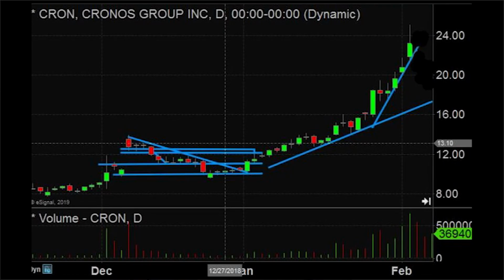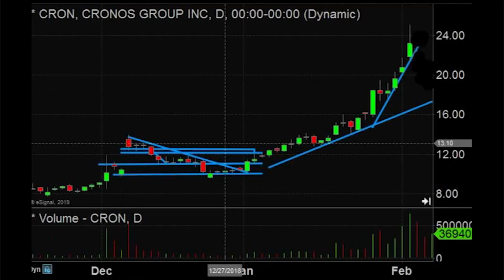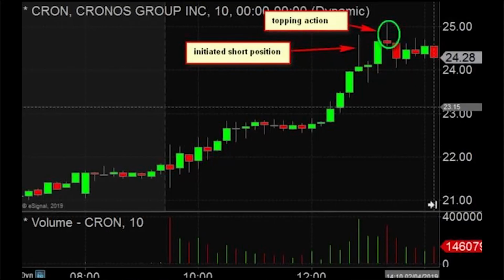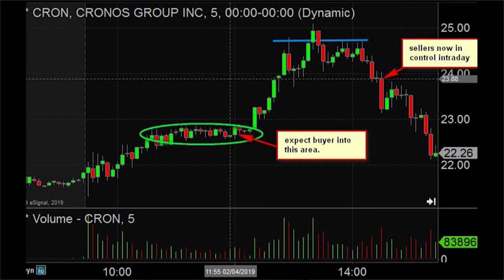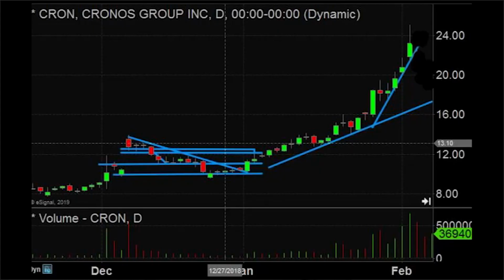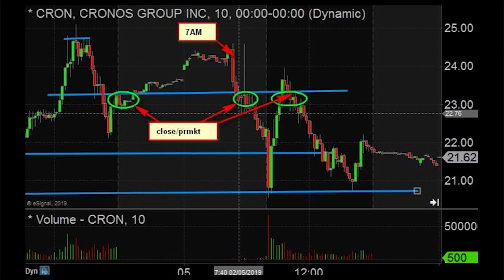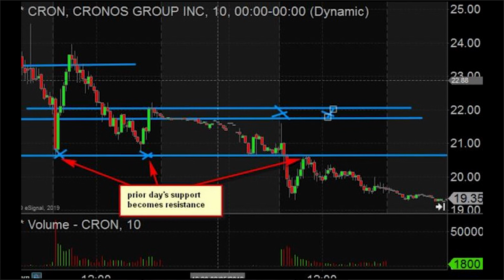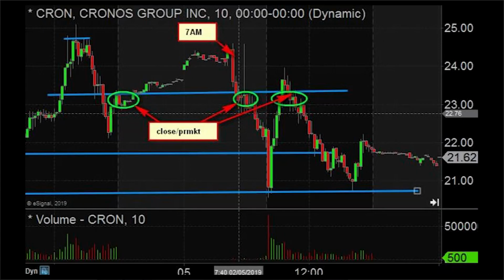How To Responsibly Short A Momentum Stock